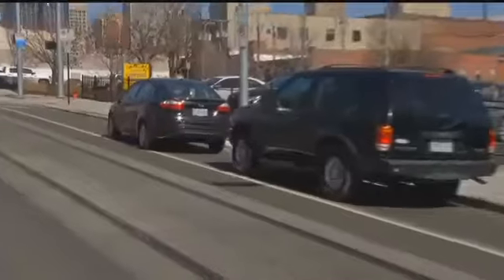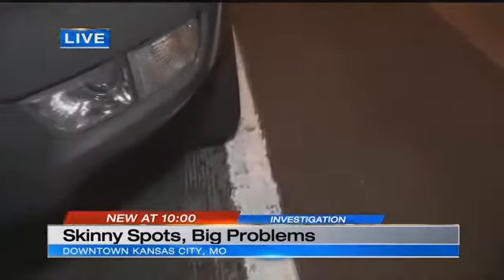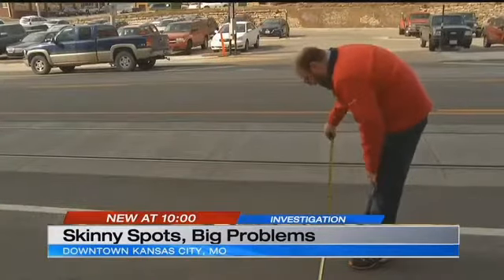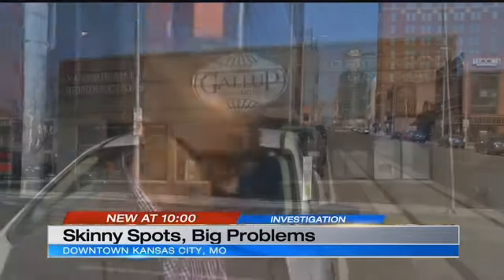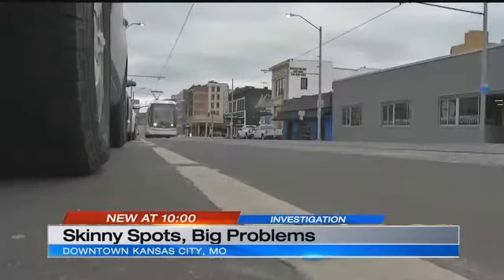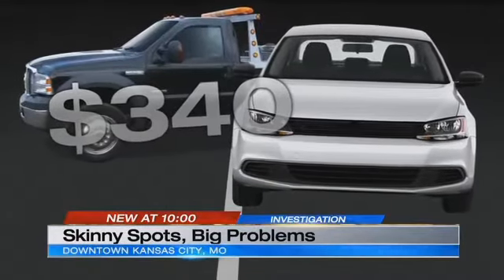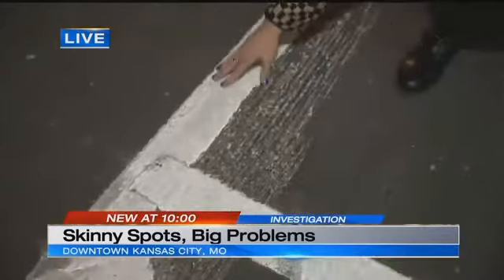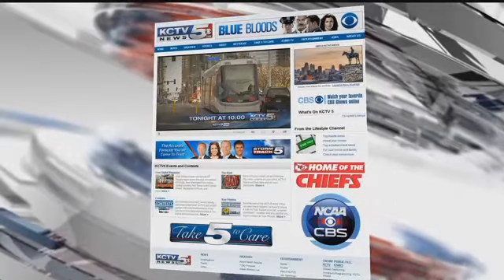NYC Streetcar (BQX) Learning From Others: Importance Of Taking Accurate Measurements!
From WSMV Nashville,  March 3, 2016